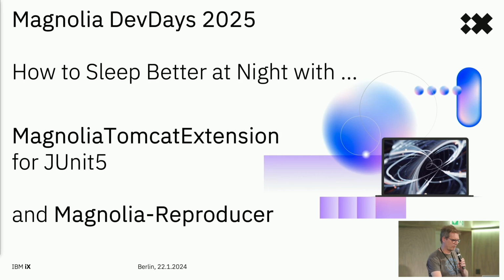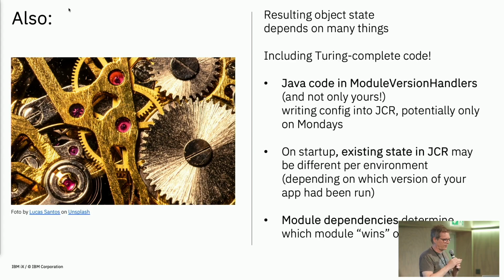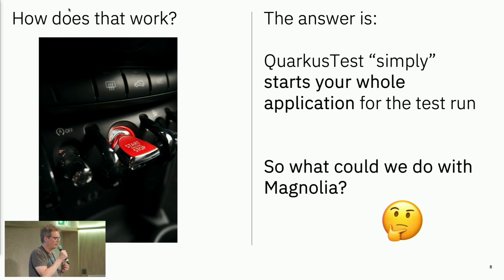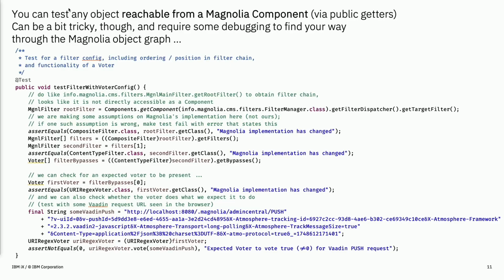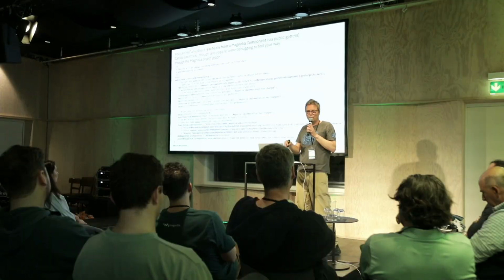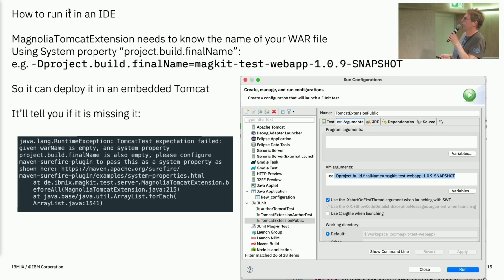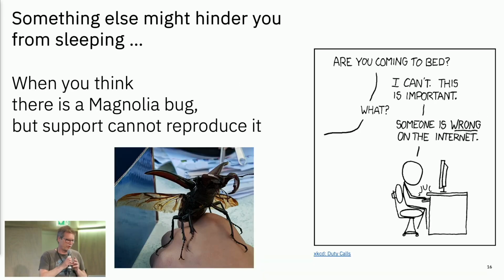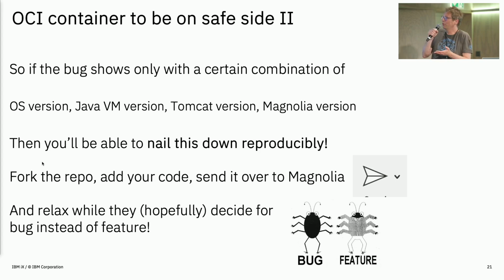DD25 How to Sleep Better at Night with MagnoliaTomcatExtension for JUnit5 and Magnolia-Reproducer